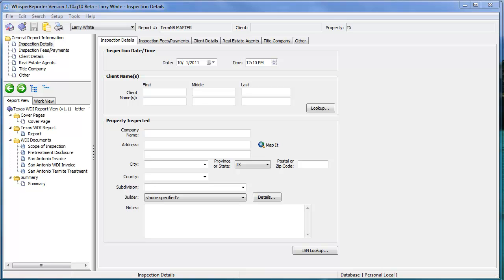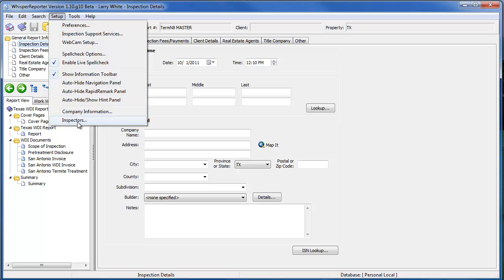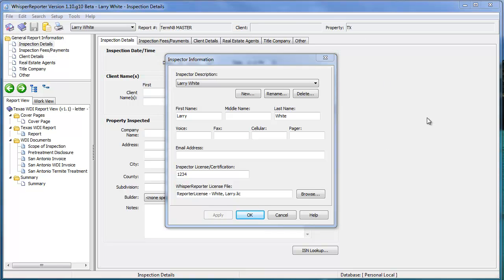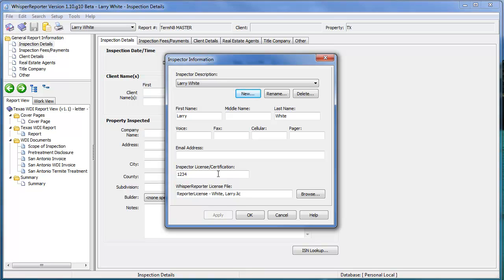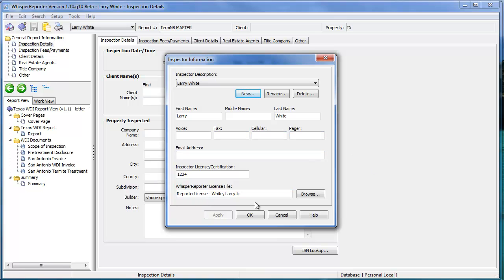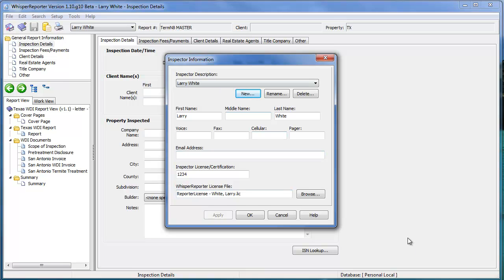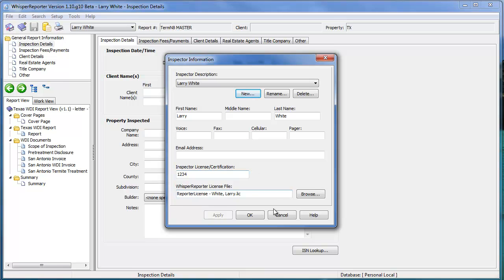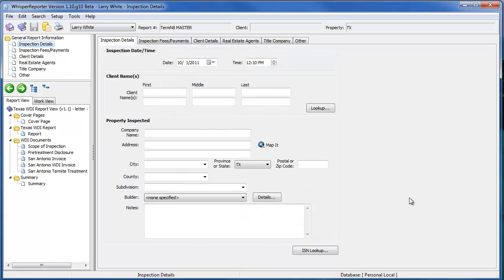Inspector Setup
Setting up the Inspector details within WhisperReporter